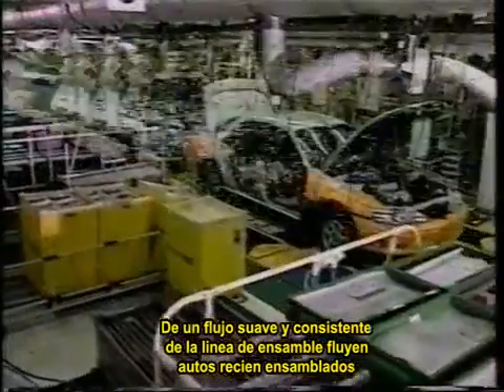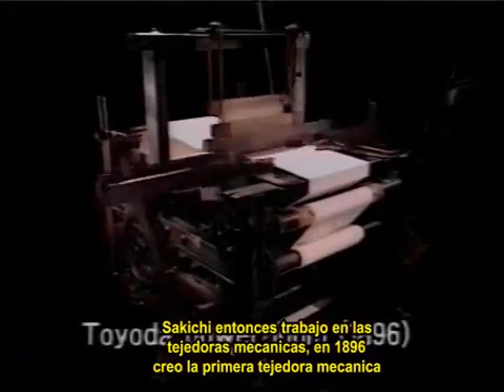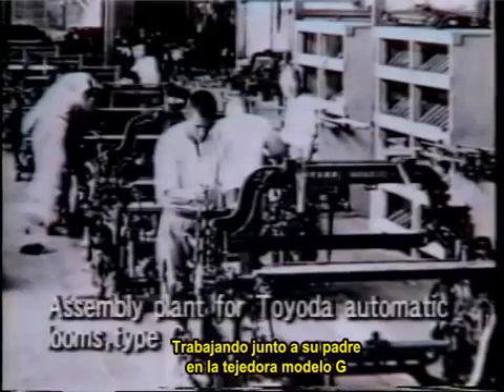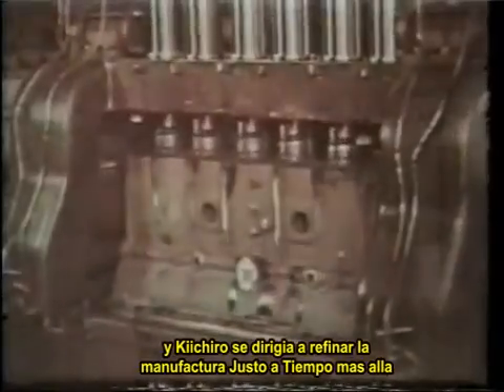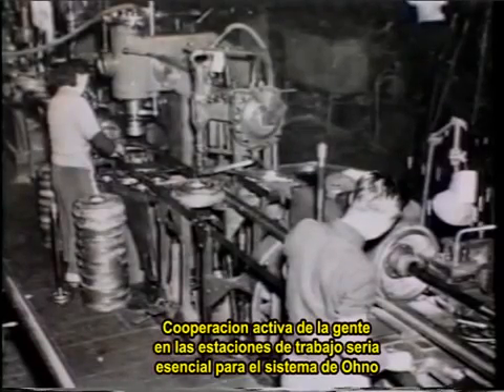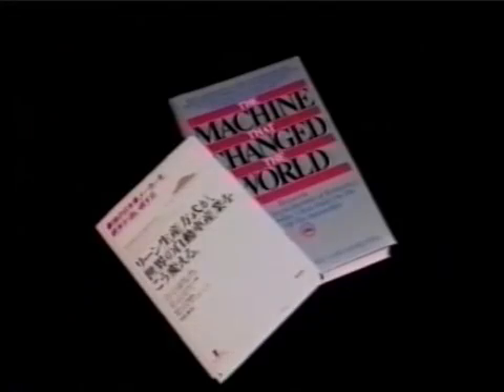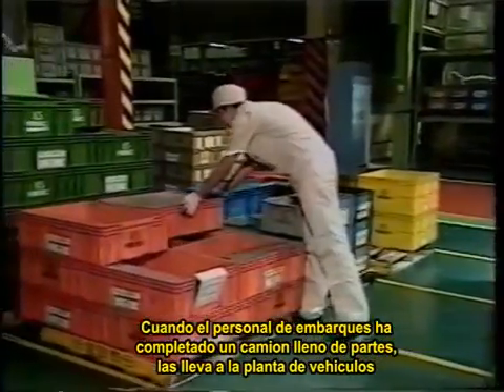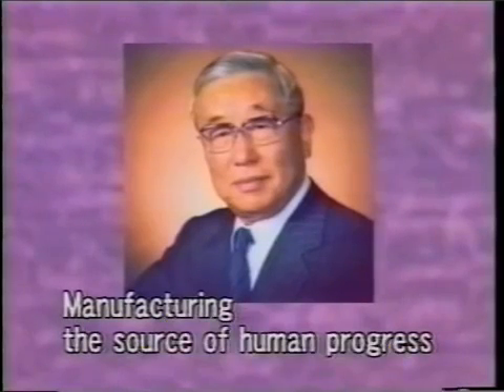Sistema de Producción Toyota (TPS) Lean Manufacturing, subtitulado al español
Ing. Alexander Piñero PhD, es investigador, conferencista y consultor internacional, cuenta con varios cursos de Especialización en Gestión de la Calidad, Gestión de la Producción, 5S – Kaizen (Mejoramiento Continuo) por AOTS en Japón en las ciudades de Nagoya, Osaka y Tokio, visitando más de 18 Corporaciones e Industrias Japonesas, destacando dos plantas de la empresa Toyota en la Isla de Kyushu y Motomachi en la ciudad de Nagoya,  y sus proveedores, aprendiendo de las mejores prácticas del Sistema de Producción Toyota/Lean Manufacturing, certificado como Facilitador para Latinoamérica por AOTS Japón.

Ing. Alexander Piñero PhD.
Presidente de AOTS Venezuela Japón.

Facebook e Instagram: Calidad e Innovación.
Twitter: Calidad e Innovación @calidadeinnovac   YouTube: Canal Alexander Piñero, Calidad e Innovación
Conferencias sobre experiencias en la Capacitación en Japón por AOTS y en la Red Internacional de ISO Expertos.